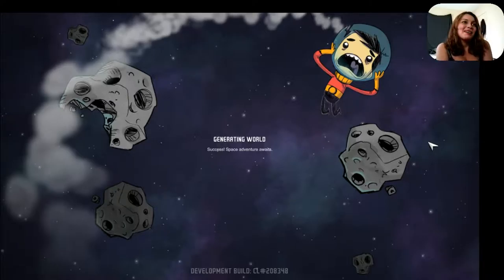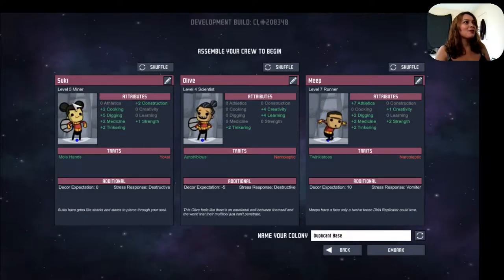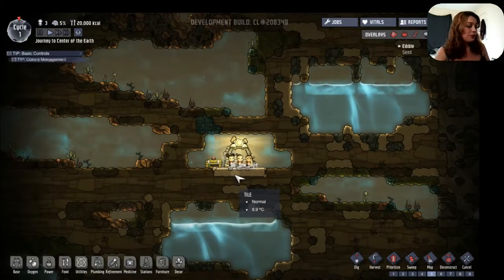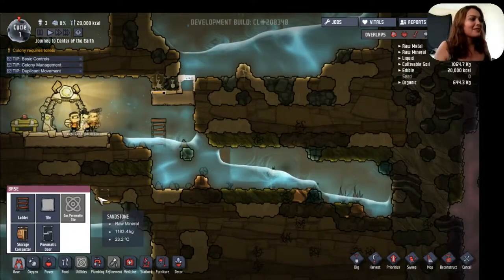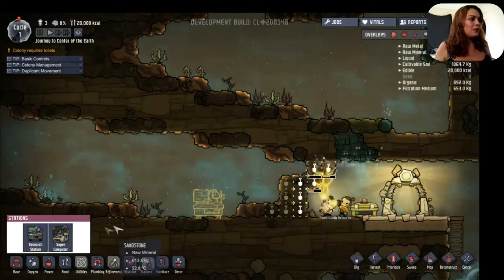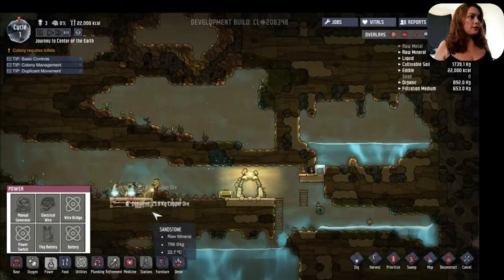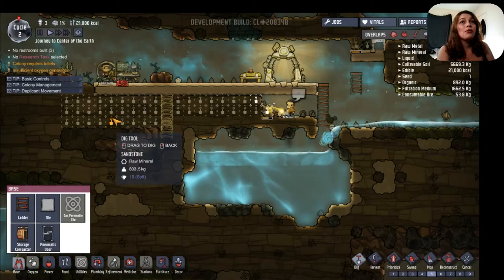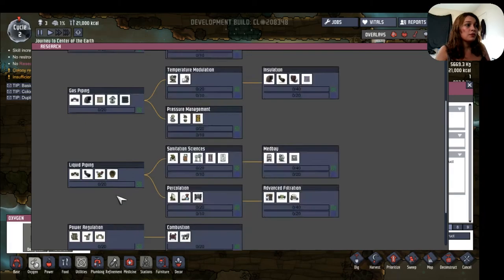Can We Even Survive The First Day ? - Oxygen Not Included | EP 1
Watch as a determined crew survives in the core of a harsh planet... but more importantly can the crew survive me?